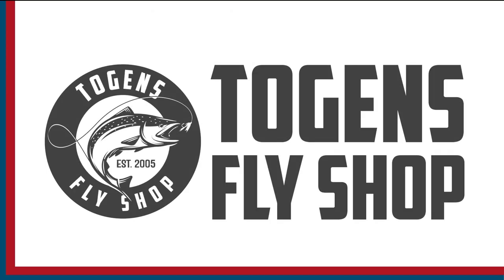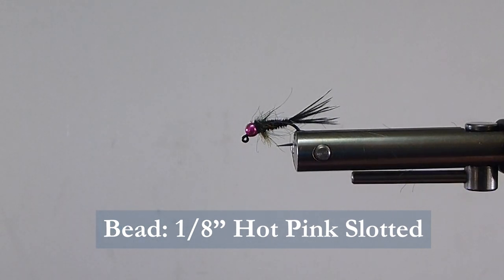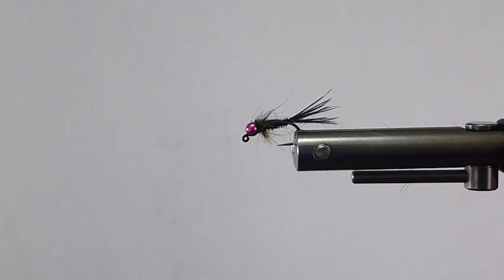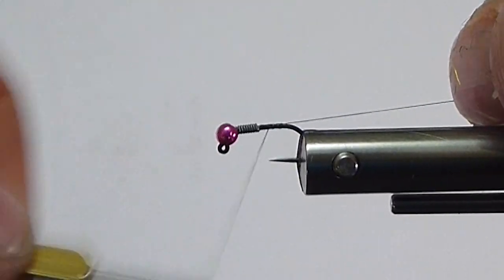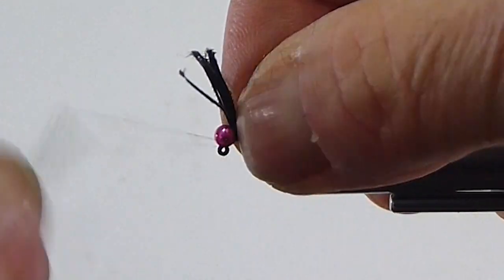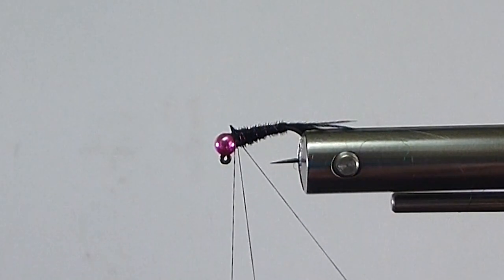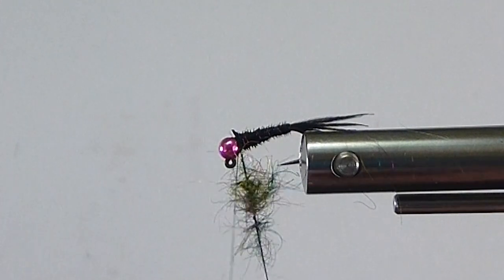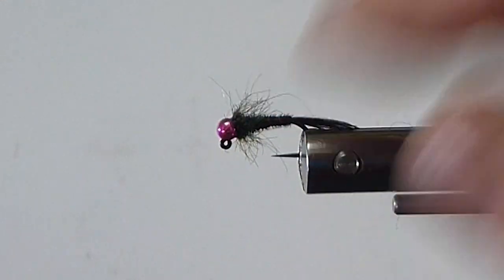FLY TYING: BRENT'S BLACK PHEASANT TAIL JIG NYMPH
To start Brent's JIg Nymph Series, Brent ties his Black PT Jig Nymph. Jig Nymphs are deadly on both lakes and rivers, so make sure you try various colors, as Brent will show as this Series progresses.

List of Ingredients:
Hook: Togens Jig Hook #12
Bead: Togens Slotted 1/8 Tungsten Hot Pink
Lead: 7 turns of 0.015 lead
Thread: 8/0 Black
Rib: Semperfli Hot Pink Wire 0.1 mm
Tail & Body: Black Pheasant Tail Fibres
Thorax: Togens Shadow Dubbing (Dark Shade)